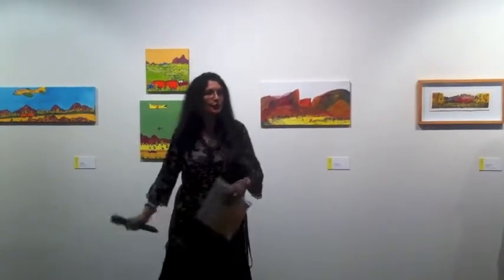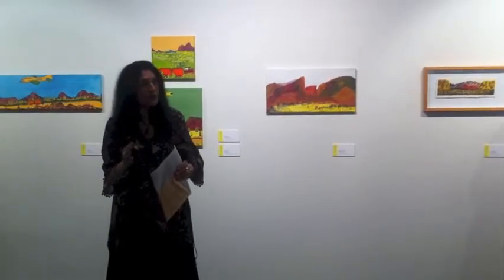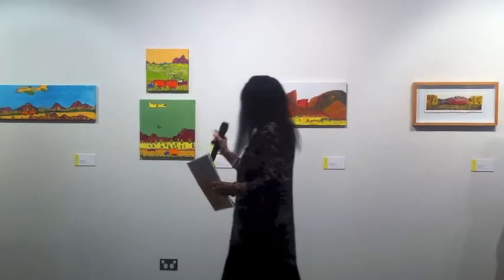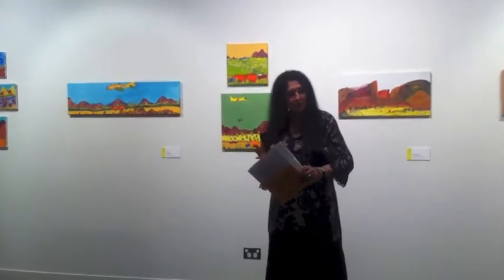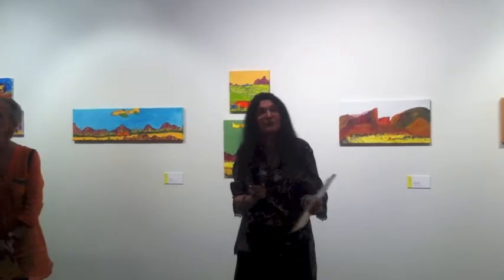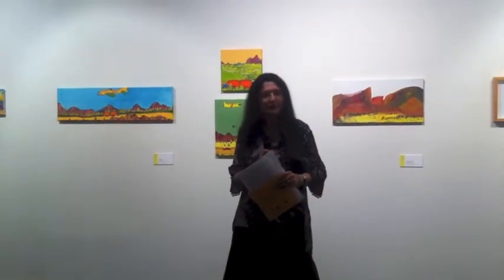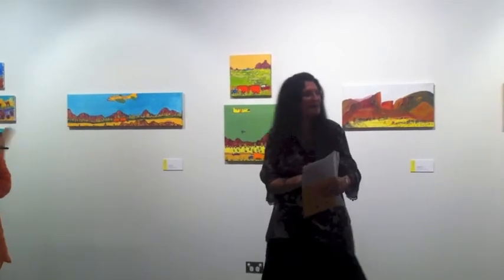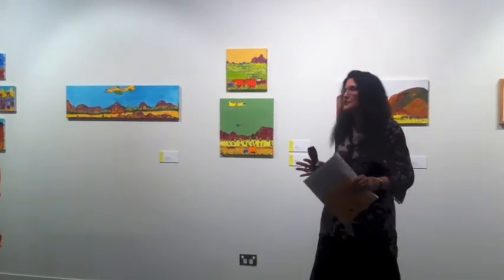Arts Project Australia Good Strong Powerful Exhibition Opening Part 2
Good Strong Powerful

4 February 2012 - 9 March 2012

Venue: Arts Project Australia
Opening: 4 February 2012, from 3-5pm
Opening Speaker: Judith Ryan

Artback NT: Arts Development and Touring Presents Good Strong Powerful an exhibition of paintings that celebrate the individuality, diversity and vision of ten Indigenous artists from three innovative Northern Territory art studios at Arts Project Australia, from Saturday 4 February, until Friday 9 March 2012.

It showcases the extraordinary work of these established and emerging Indigenous artists whose work offers audiences a unique, quirky and highly original view of their surroundings. 41 works will be on show and the artists include:  Lorna Kantilla, Alfonso Puantjimi and Estelle Munkanome, Billy Benn Perrurle, Kukula McDonald, Billy Kenda, Lance James and Adrian Robertson, Dion Beasley and Peggy Jones Napangardi

The Good Strong Powerful artists are creative pioneers of their art form who are mostly self-taught and make art for the love of doing so. In each case they have both considerable artistic abilities coupled with either a physical or intellectual disability.  The exhibition offers a unique insight into the lives of these artists and the world in which they live. It also challenges Western notions of disability and acknowledges the major contribution these artists make to the artistic and cultural life of their people and the broader community.

Each of the artists work at art centre based in towns and communities throughout the Northern Territory and this is the first time each of the studios have come together to present an exhibition representing their artists.

Ngaruwanajirri has been operating on Bathurst Island since 1994 and in that time has achieved a reputation for excellence. Up to sixteen local Tiwi artists work at the centre, many now recognised nationally and internationally.

Mwerre Anthurre is a professional art studio program based at Bindi Inc. in Alice Springs. Established in 2000, Mwerre Anthurre artists have received national recognition through a series of high profile exhibitions and can be found in collections nation wide including the NGA, AGNSW, NGV and MAGNT.  Billy Benn Perrurle was the winner of the 34th Alice Prize in 2006.

Julalikari Arts in Tennant Creek was established in 1994. In 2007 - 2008 along with Arts Access Darwin and Artback NT, Julalikari Arts held printmaking workshops for emerging Canteen Creek artist Dion Beasley. These workshops introduced Dion to an innovative way of making art and fresh audiences and helped establish his reputation as a leading emerging artist. Along with Dion, one of the most prominent artists to emerge from Julalikari Arts is Peggy Jones Napangardi whose bold, expressive colourful paintings will also be featured in the exhibition.

The Good Strong Powerful artists are people with disability, who are integrated within their communities through kinship, cultural activities and social participation and are valued in the community for particular qualities, leadership and talents. Good Strong Powerful refers to the qualities displayed by the artists through their work, and the strength they bring to cultural life as role models.

To be opened by Judith Ryan, Senior Curator, Indigenous Art, National Gallery of Victoria

Touring exhibition from Artback NT:  Arts Development and Touring in conjunction with the Australia Council for the Arts and Northern Territory Government Department of Natural Resources, Environment, the Arts and Sport